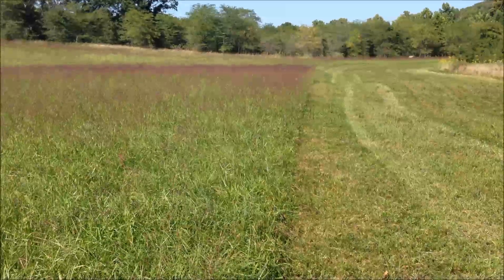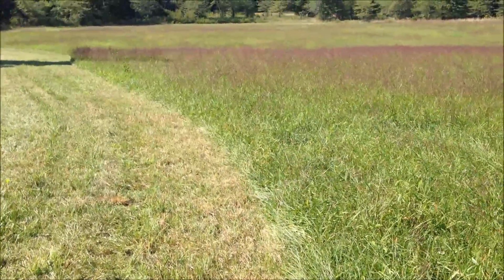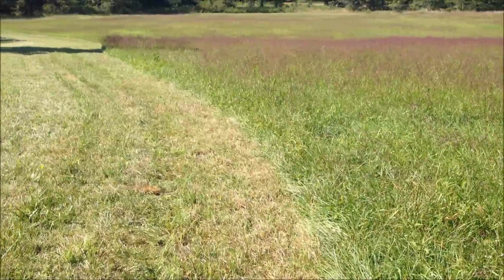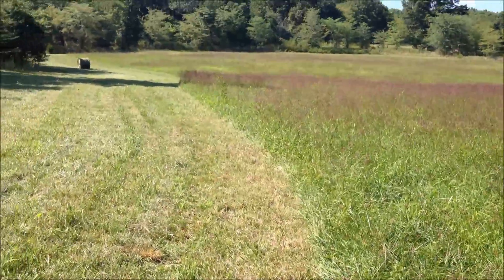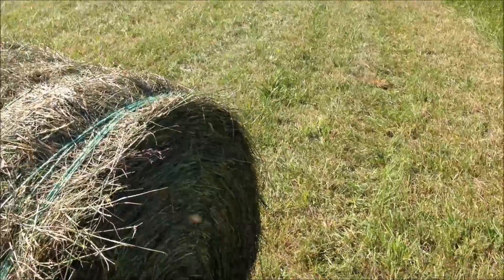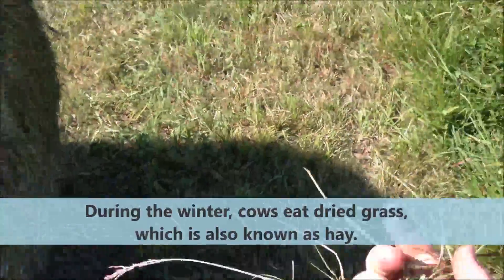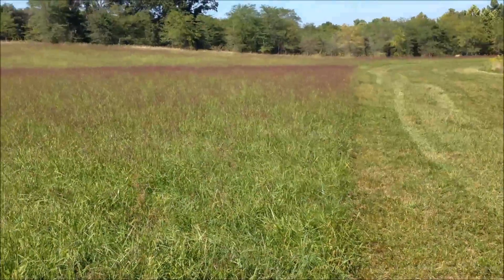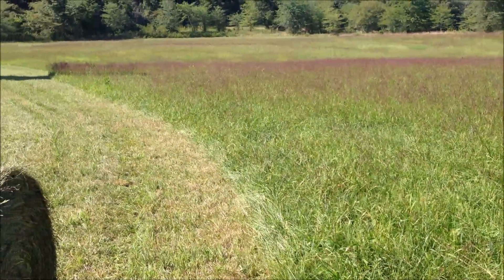What do grass fed cows eat during the winter?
What do Missouri Grass Fed cows eat when there is snow on the ground?